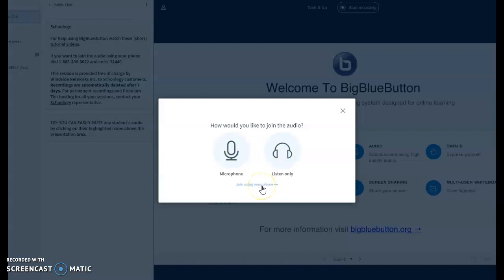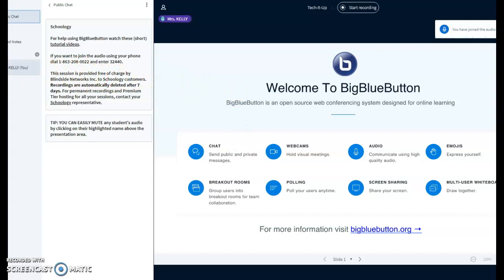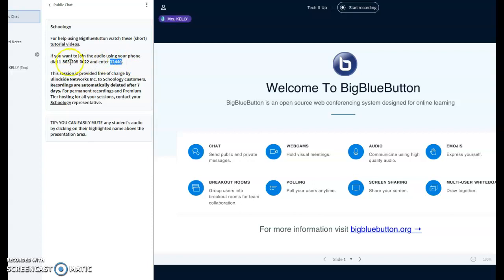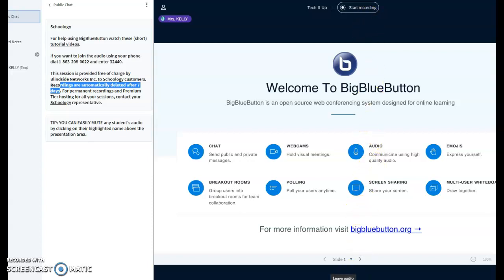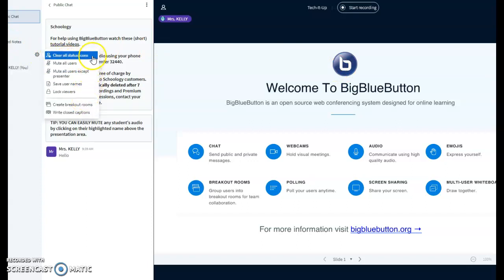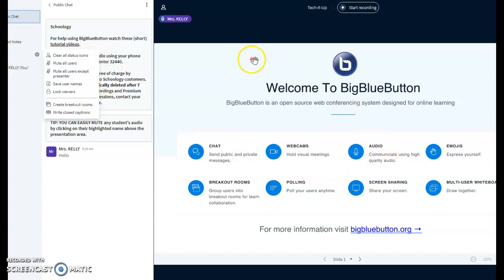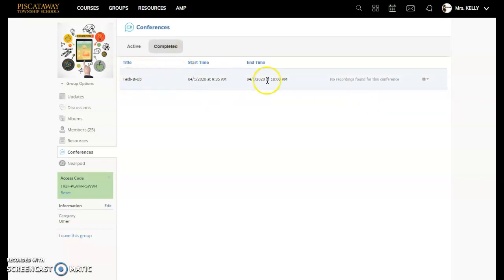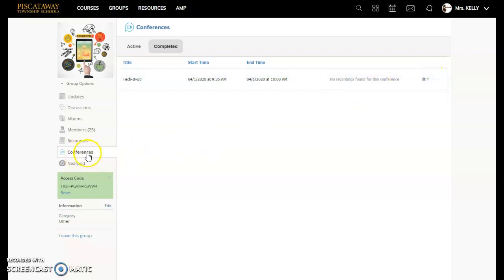Schoology: How to Utilize Conferences